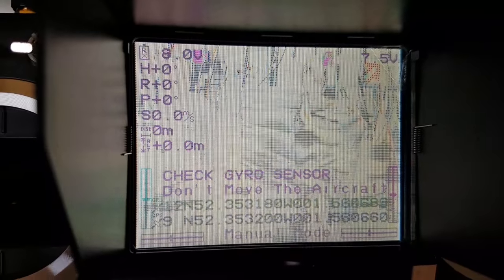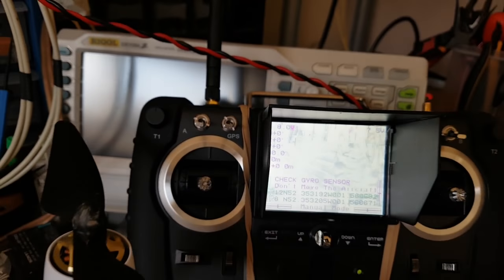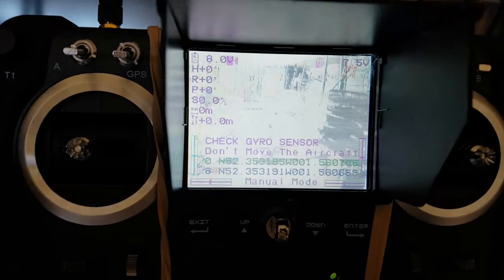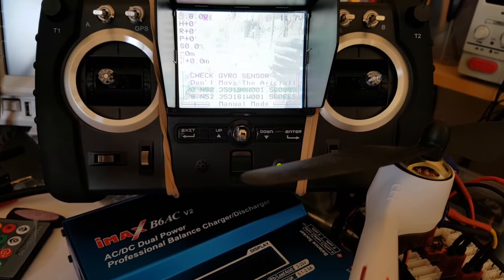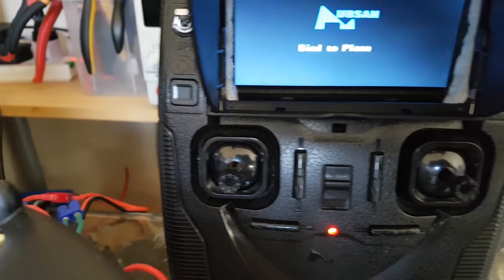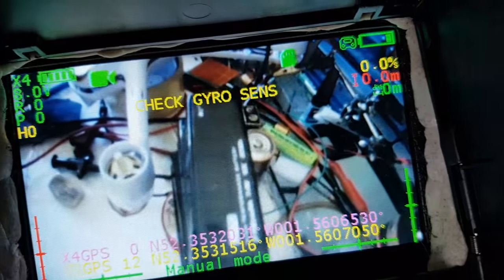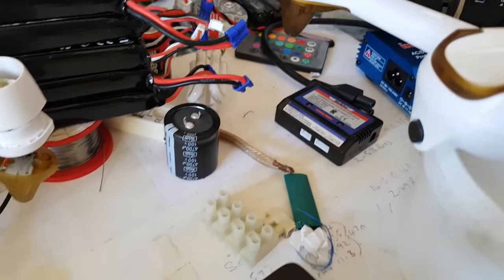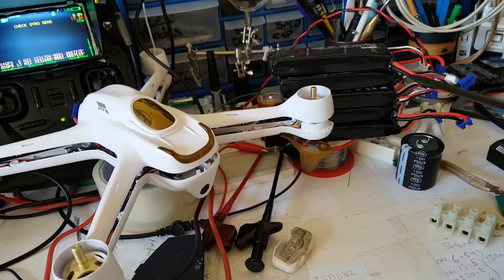Hubsan H501S-S H501S Differences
I am just taking a look at the differences between my Hubsan H501S and H501SS quad copters. I have semi bricked mine because I bought another Hubsan H501S 'NOT' a Hubsan H501SS NO difference on item description NO difference on box.
Advertised as a Hubsan H501S. .Try not to do the same.

After failing the firmware update I looked about and found Hubsan had released a video talking about the two quads hours prior.